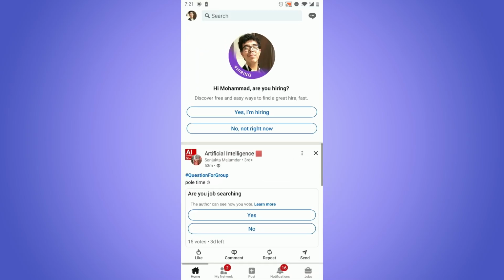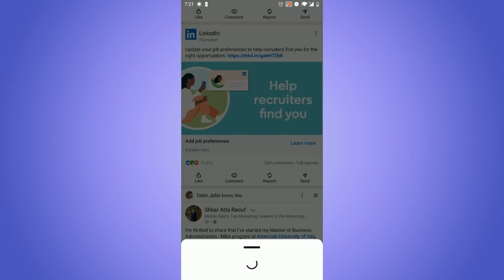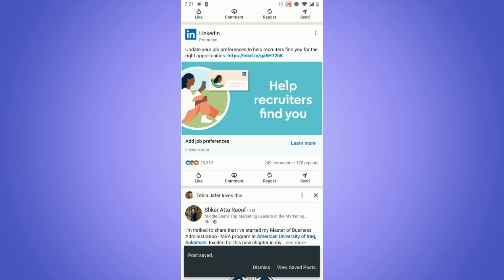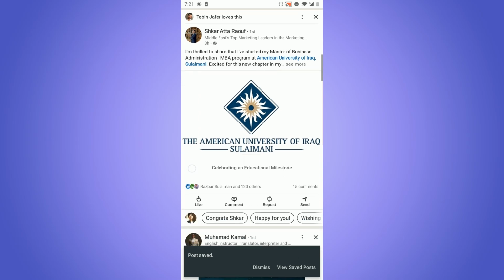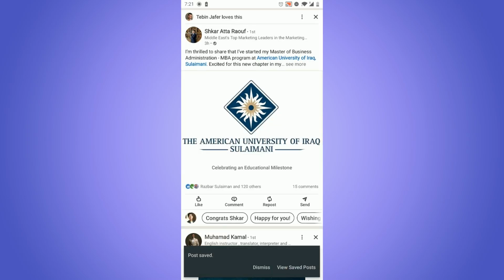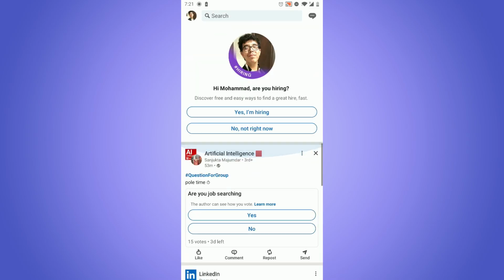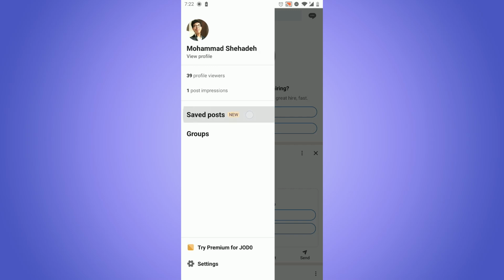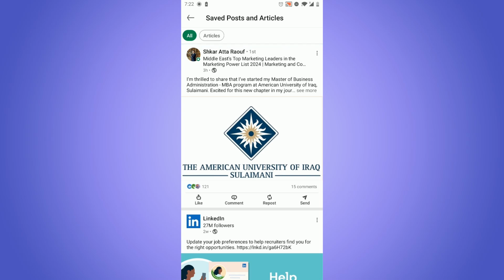How to See Saved Posts on LinkedIn [Step by Step Guide]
Welcome to this video of how to see saved posts on LinkedIn. If you would like to learn how to see saved posts on LinkedIn, this is the right video for you.

00:00 how to see saved posts on LinkedIn
00:15 Open LinkedIn app
00:20 Save the posts
00:45 See all saved posts on LinkedIn